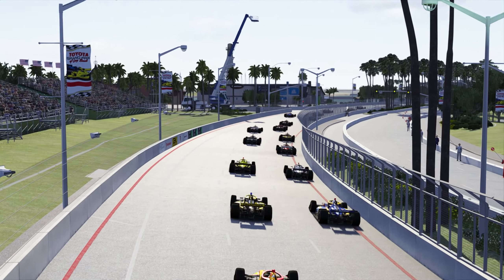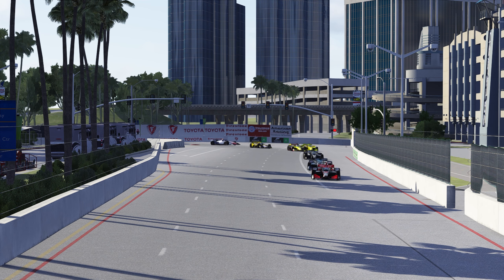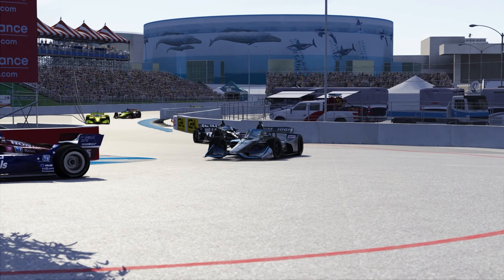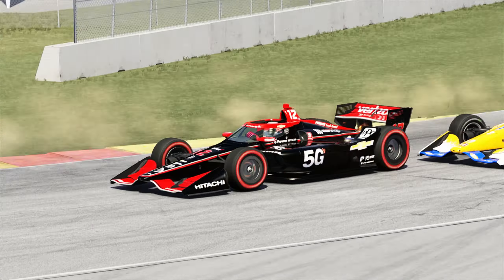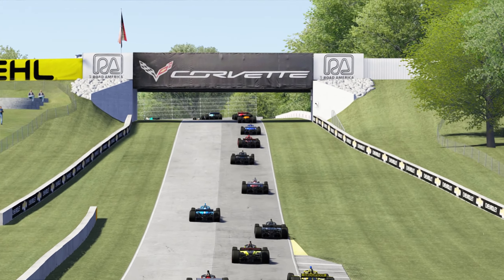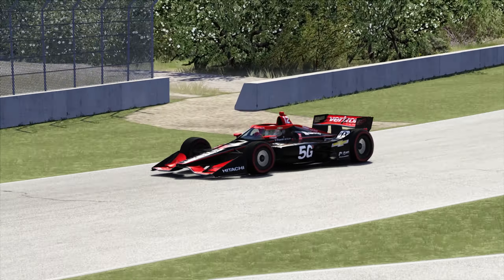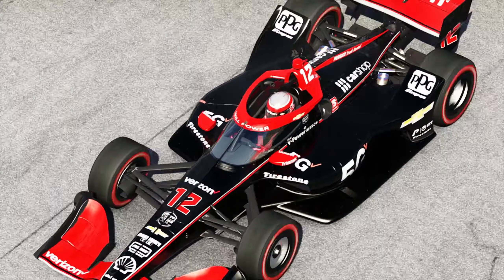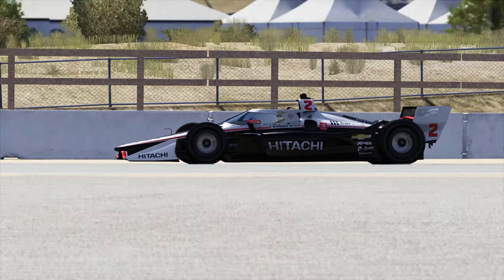2021 Indycar Assetto Corsa Ultimate Mod Pack!!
Hey what is going on guys, today im sharing with you my Mod Pack for the 2021 NTT IndyCar Series Season!! This pack features 40 Liveries with a total of 31 Different cars. All the skins are high quality and all but my #48 skin where made by the super talented community!! If you do download this mod pack, a like and a sub would mean alot as well as you will get to see future mod packs as soon as there available!! Also be sure to join my league RealLife Esports!! Have a good one!! :D